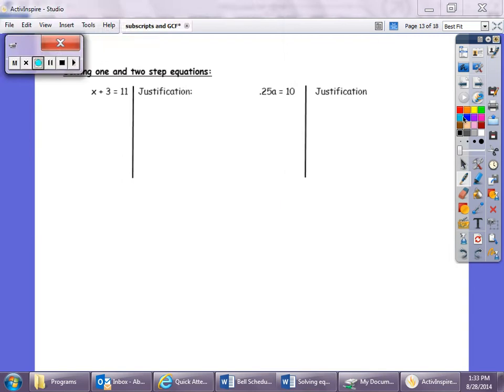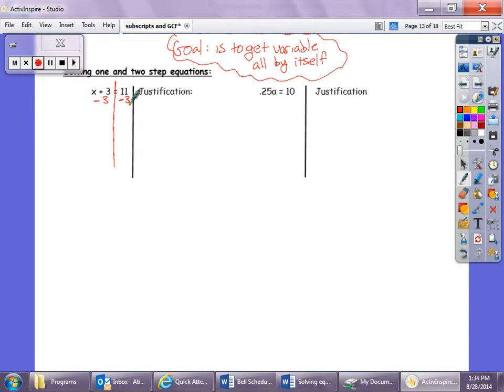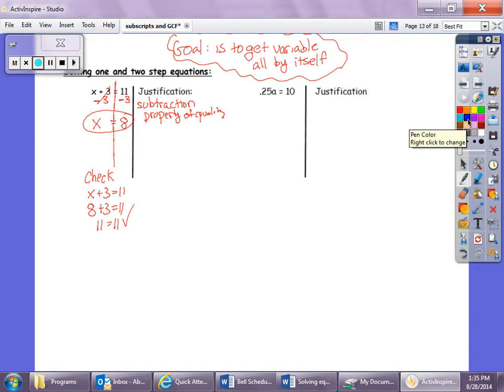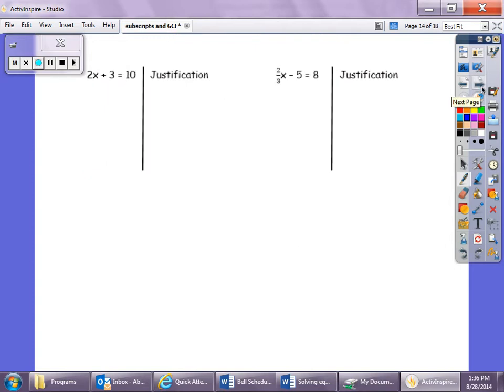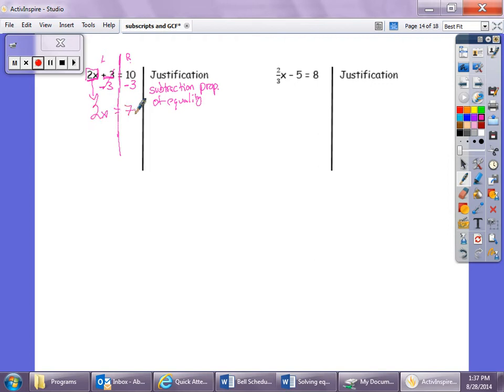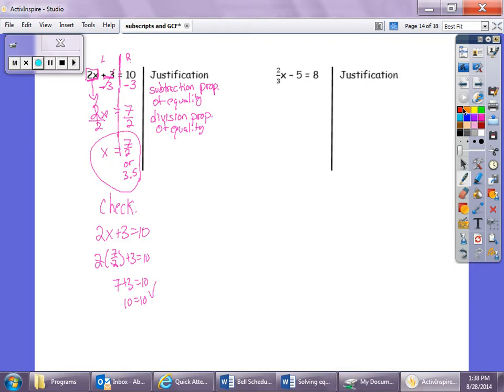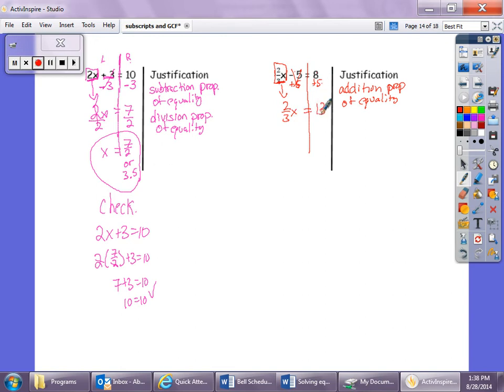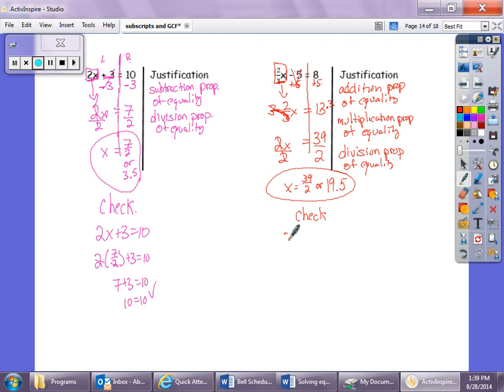one and two step